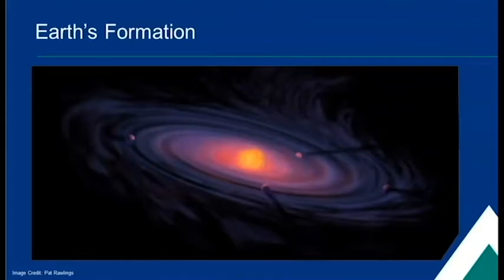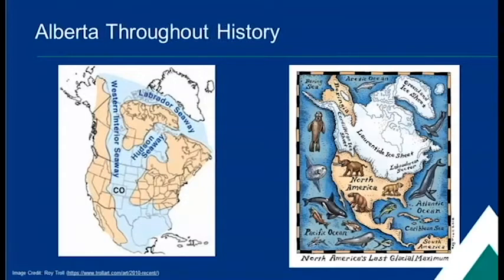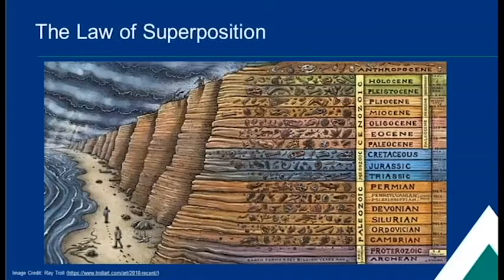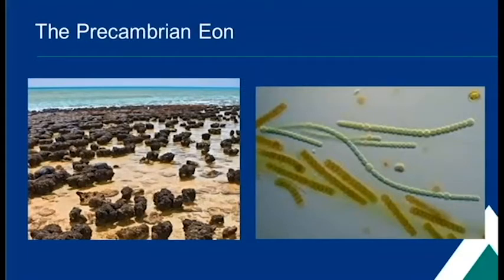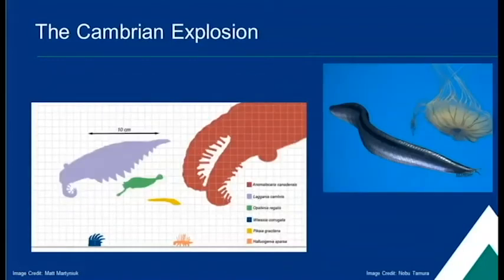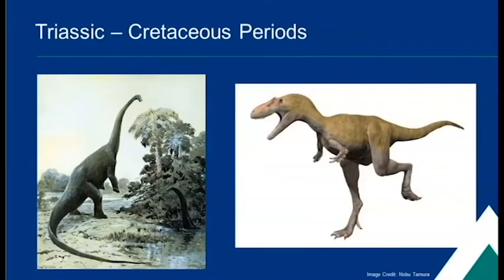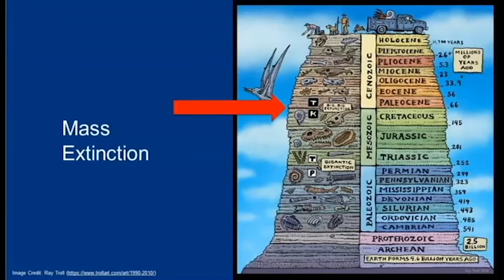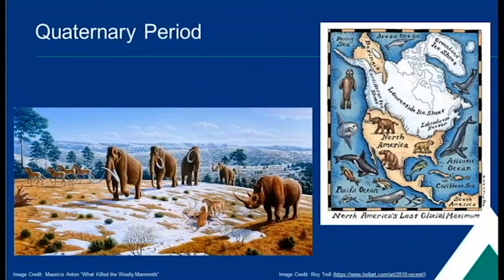The Geologic Time Scale - Rock & Fossil Clinic 2020 recorded session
Join Geoscientist-in-Training, Jules Ehm, as she leads us through Earth’s rich history. Learn about how the Earth has changed over time, and meet some of the creatures that inhabited our planet in the past.

This session was recorded during APEGA's 2020 Rock & Fossil Clinic. Find more upcoming events for students, educators, and parents